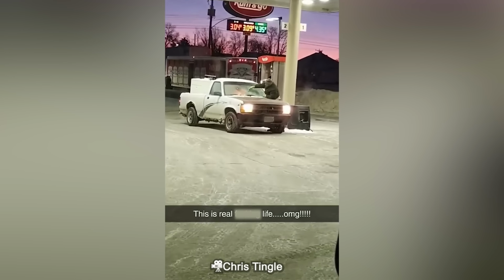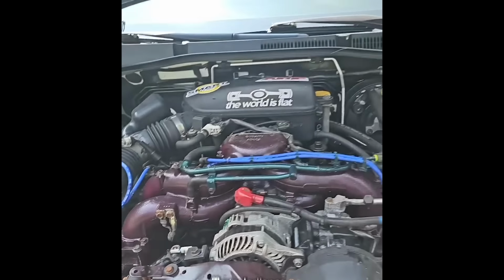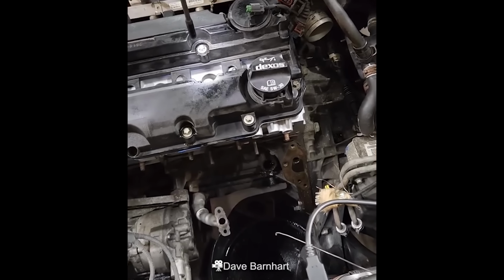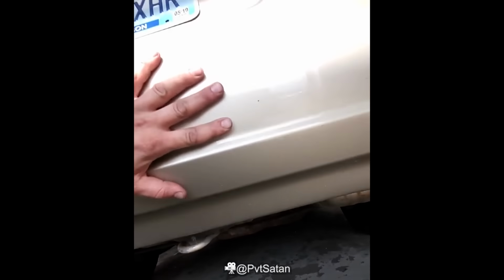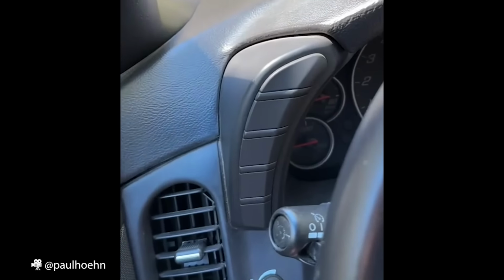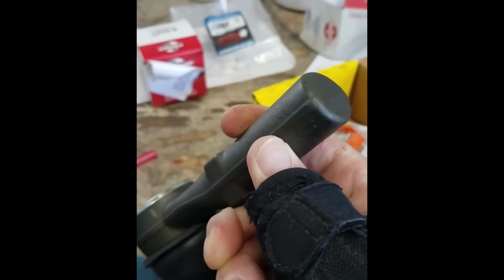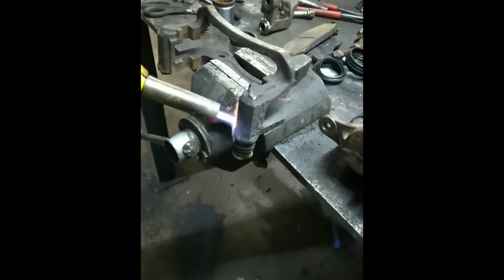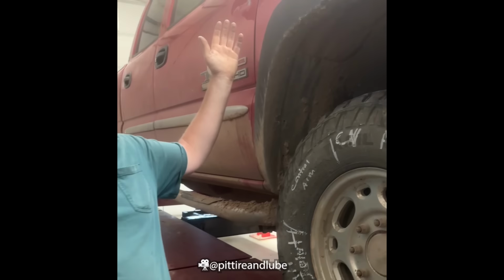Customer States & Mechanical Fails [The Best of 2023]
Customer States & Mechanical Fails
This is a compilation of the best customer states and Mechanic Fails clips from 2023!
This is our last upload of the year. Wish you guys a Happy New Year! 😊🚗🔧🎉🎊
Thanks to each of you for being part of our community! 🙌🤗

These videos are intended to be both educational and entertaining.

If you rely on the information portrayed in this video, you assume responsibility for the results. Have fun, but always think ahead, and remember that every project you try is at YOUR OWN RISK.